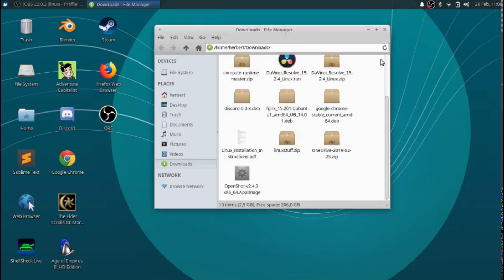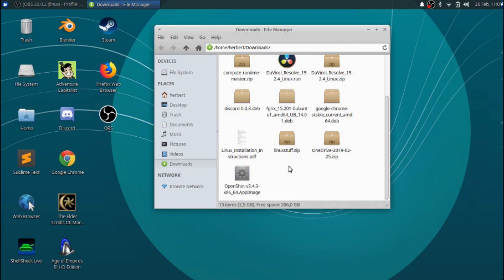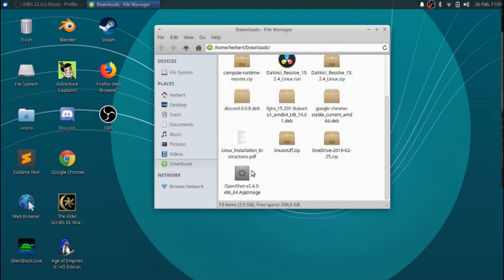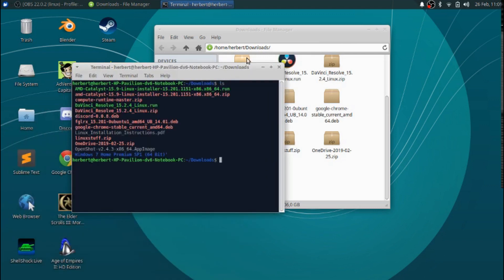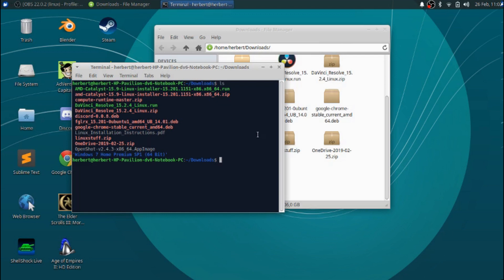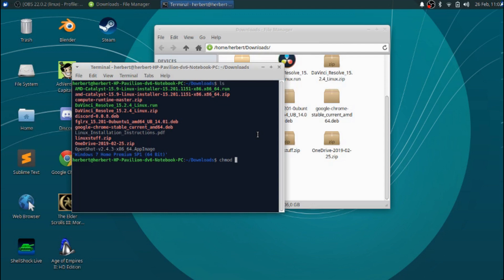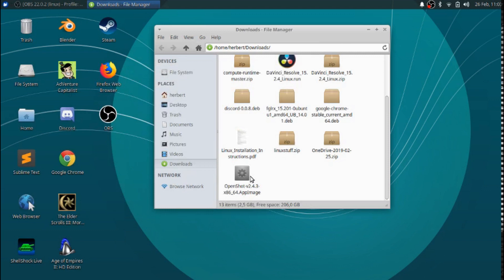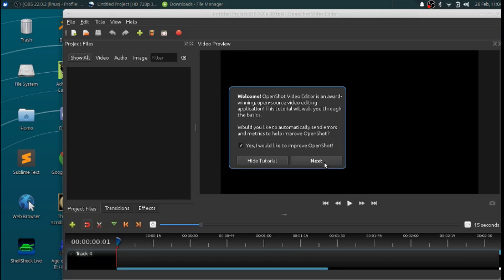How to Make a file Executable in Linux